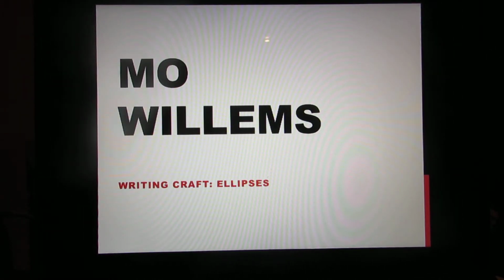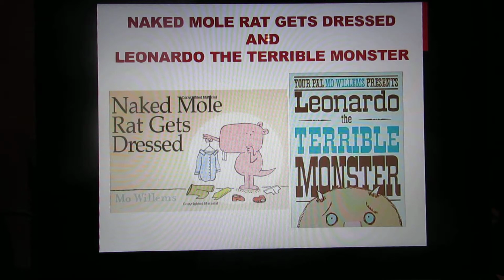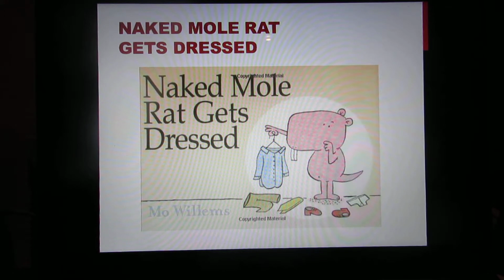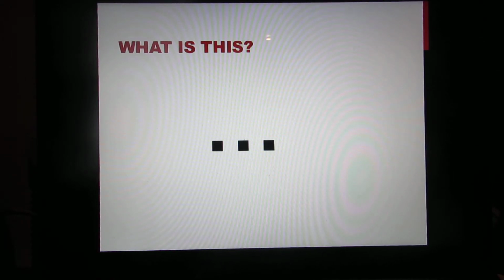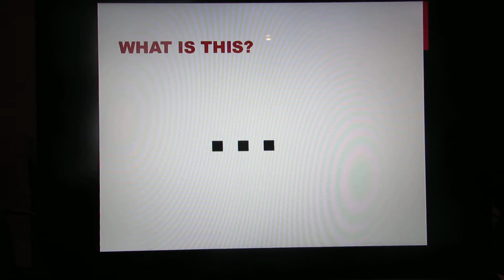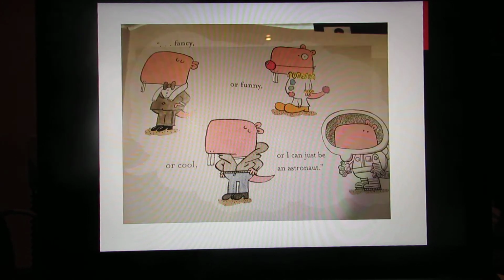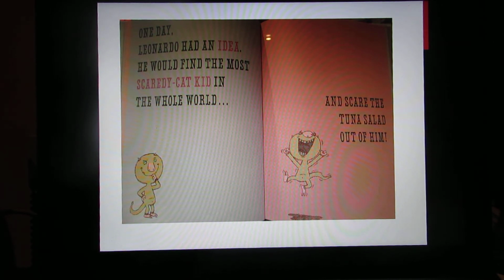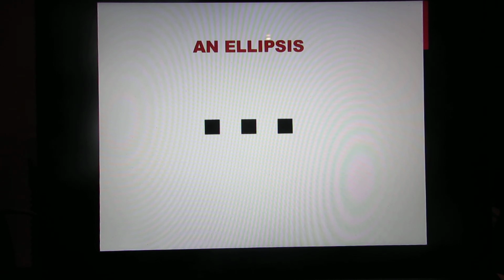Mo Willems - Ellipses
The analysis of the use of ellipses in Mo Willems' books Naked Mole Rat Gets Dressed and Leonardo the Terrible Monster.